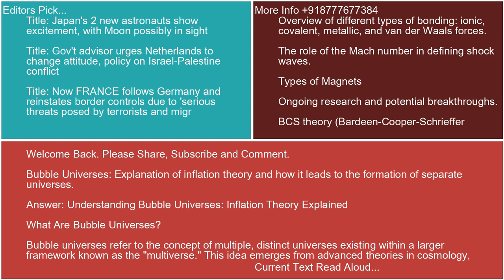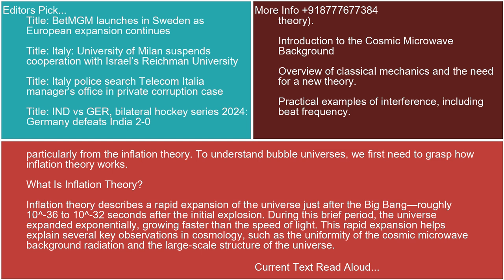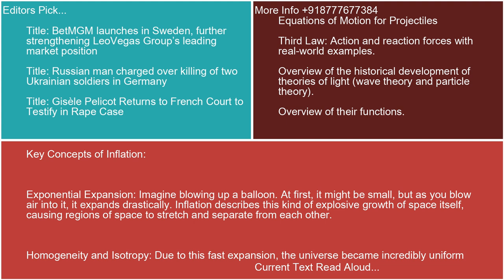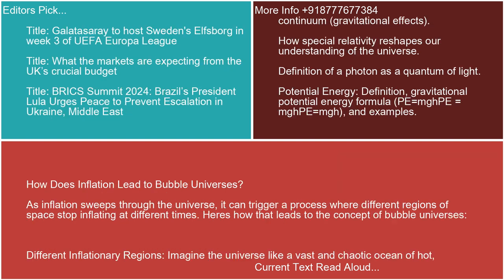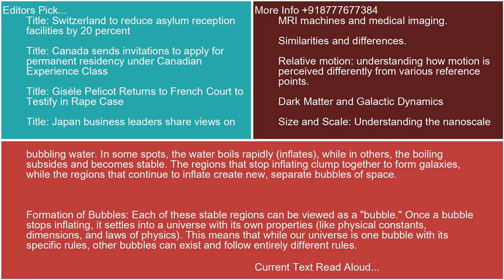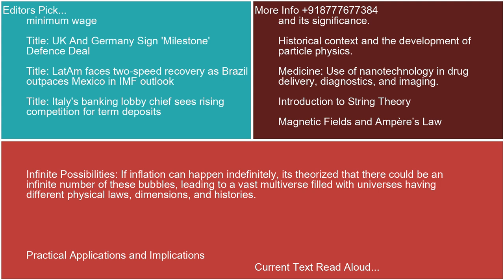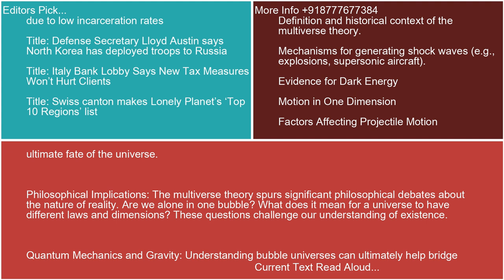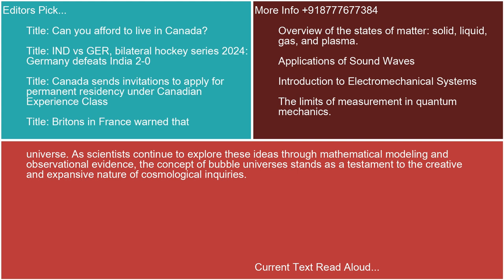Bubble Universes Explanation of inflation theory and how it leads to the formation of separate unive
Trending Keywords in G10 Countries:

Canada:
Fenerbahçe vs Man United
Black Ops 6
Panathinaikos vs Chelsea
Lunar phases
Warriors vs Trail Blazers
Venom: The Last Dance
Belle
Tottenham
Temps
Whitecaps
Bruce Springsteen
Sutton Foster
Intuit Dome
Ryan Reynolds
Puberty blockers
Tyler, the Creator tour
Dave's Hot Chicken
Moi Rewards
Vikings
American Airlines boarding gate lice

France:
Abdelaziz Barrada
Black Ops 6
OGC Nice
Sabah Aib
France Gall
Kering
Manchester United
Demain tout commence
National
Jeremy frerot
François Civil
Ligue des champions
Lyon – Besiktas
Brest Ligue des champions
Barca
Alerte enlévement Santiago
NBA
Turquie
Thomas Guénolé
Aznavour

Germany:
Eintracht Frankfurt – Rigas FS
FC Porto – Hoffenheim
Conference League
Activision
Bayern Barcelona
Türkei
RB Leipzig
Dortmund
Brics
SAP
Champions League
Cl
SWR1
HSV
Moldau
MLS
Formel-1
Checker Tobi
VfL Bochum
Kuba

Italy:
Luciano Darderi
Metsola
Rashford
Twente-Lazio
Matteo Berrettini
Bologna-Milan
Roberto Burioni
Banca Progetto
Marina Berlusconi Certi giudici
Venom
Fenerbahçe - Manchester United
Cobolli
Panathinaikos  Chelsea
San Raffaele
Doomsday film
Santo del giorno
Ron
Barack Obama Eminem
Virtus Bologna
Giorgia

Japan:
Ado
船井電機 倒産
育成ドラフト
井上尚弥
早川太貴
ドラフト2024
清原正吾
金丸夢斗
青春18切符
モンハンワイルズ
ベネトン
今朝丸
石塚裕惺
中村優斗
ZOZOチャンピオンシップ
阪神 ドラフト
バルセロナ
菅田将暉
Bリーグ
ガンバ大阪

Netherlands:
Ajax
FC Twente
AZ
Flemming
Noord-Koreaanse troepen
Brand Ede
Feyenoord
Europa League
Joost Klein
Ebusco
Henry van Loon
Ik Vertrek
FC Emmen
Vitesse
Champions League
Cambuur
Fcgroningen
FC Utrecht
NAC
PEC Zwolle

Sweden:
Europa League
Bougainville
Malmö FF
Djurgården
FN
Manchester United
Fascist
Jysk stänger
Skims
Chelsea
DIF
Den sista resan
Europa Conference League
Anna Eberstein
Sri Lanka
Vätternrundan
Champions League
Galatasaray mot Elfsborg
Europa League
Barcelona

Switzerland:
Character.AI
Europa League
St. Gallen – Fiorentina
Wendy Holdener
Conference League
Manchester United
Tesla-Aktie
Babygirl
Stacey Williams
Fenerbahçe – Manchester United
Black Ops 6
Mladá Boleslav – Lugano
Marina Abramovic
Francois Civil
Manchester City
Atlético Madrid – Lille
Venom
Activision
Alerte enlèvement Santiago
FC Lugano

United Kingdom:
Hearts
Man Utd
Panathinaikos vs Chelsea
Tottenham vs AZ Alkmaar
Rangers
Black Ops 6
Lunar phases
Scabies
Disposable vapes banned
Spurs
Rangers fc
Alfredo Morelos
Chelsea FC
Tim Burton
Heartsfc
Champions League
Geoff Capes
Barcelona vs Bayern

United States:
Menendez brothers
Vikings
Europa League
Black Ops 6
Lunar phases
Josh Reynolds
Dallas Mavericks
Slate
Sutton Foster
Chelsea
Amir Abdur-Rahim
Mitch McConnell
Syracuse football
Dejounte Murray
Hawks
James Wiseman
Hornets
Agatha All Along episode 7
Grizzly 399

Trending Keywords in BRICS Countries:

Brazil:
Vasco da Gama x Cuiabá
Maguila
Chelsea
Tottenham
Fases da lua
Avenida Brasil
Sorteio Copa do Brasil
Sport Recife x Guarani
Luiz Henrique
Lyon
Porto
Rio de Janeiro
Roma
Roma x Dínamo
Athletic Bilbao
Golden State Warriors
Ucrania
Call of Duty
Mega-Sena 2789
Irã

Russia:
Крылья Советов – Динамо Москва
Фенербахче – Манчестер Юнайтед
Ашан
24 октября праздник
Коркино
Селидово
Салават Юлаев – Торпедо
Лига чемпионов
Nvidia
Барселона
Масло сливочное
Теракт в Турции
Гуф
Зенит
БРИКС
Рауф Арашуков
Глюкоза
Лига чемпионов
Выборы в Молдове
Выборы в США

India:
Manchester United
Real Madrid vs Barcelona
New Zealand vs India
India Women vs New Zealand Women
Waaree Energies IPO Allotment Status
Washington Sundar
Venom
Barcelona
Ahoi Ashtami Vrat Katha
Ravichandran Ashwin
FC Barcelona
Jamie Smith
JioHotstar
Barca
Turkey
Justin Trudeau
HUL share price
Nvidia
Bangladesh
Cyclone Dana UPDATE

South Africa:
Beauty in Black
Panathinaikos vs Chelsea
Lunar phases
Nicole Kidman Babygirl
England vs Pakistan
Roma
Chelsea FC
BRICS currency
Real Sociedad
OGC Nice
Sri Lanka vs West Indies
Drake
Lamine Yamal
Lazio FC
Table Mountain
Pyramids FC
Barcelona vs Bayern